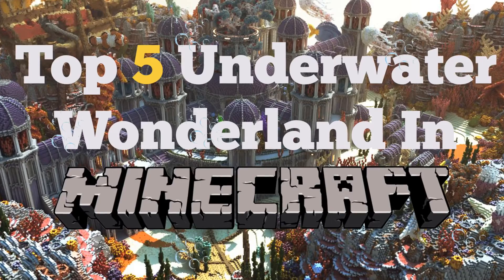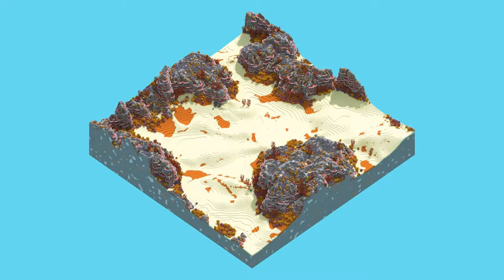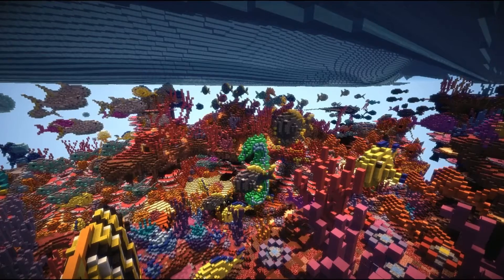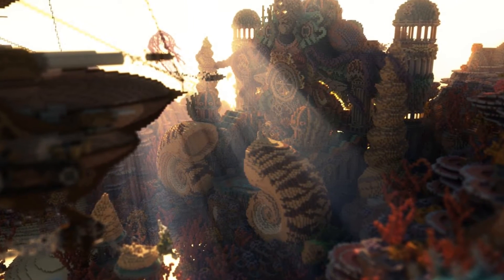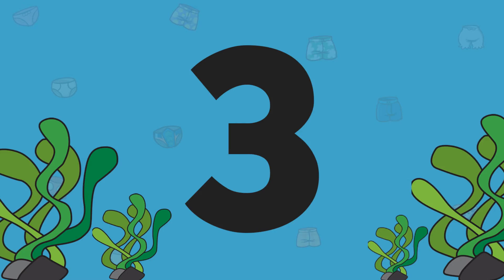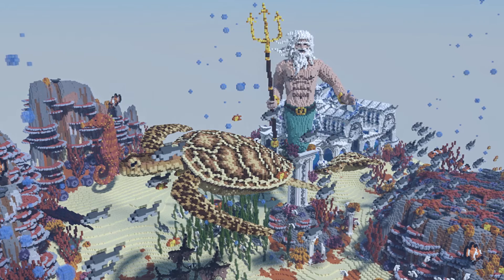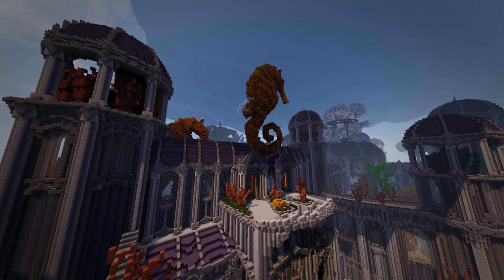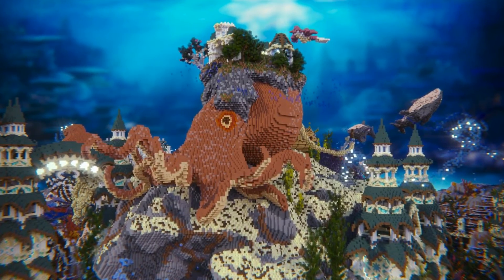Minecraft: Top 5 Underwater Wonderland of 2015 #1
In this Minecraft video we will be taking a look at the Top 5 Underwater Wonderland of 2015. All these maps are from a contest created by Planet Minecraft. What you had to do was to creat a Underwater Wonderland from a map whith Planet Minecraft Provided. I thing that was a amazing way of doing, so it makes it fair for everyone.

This is 100% my own personal opinion and i am not a judge of the real competition. Thank you guys so much for watching :D Bye!

Official Underwater Wonderland Starter Map

♫ Music Information ♫

- ItzNickers